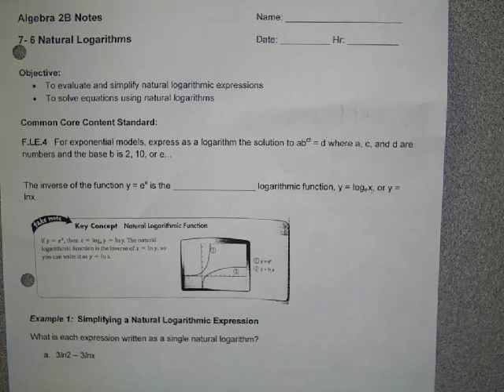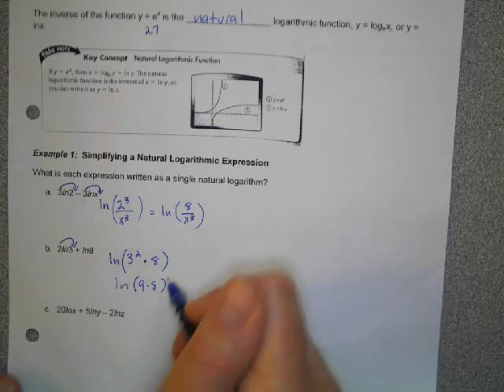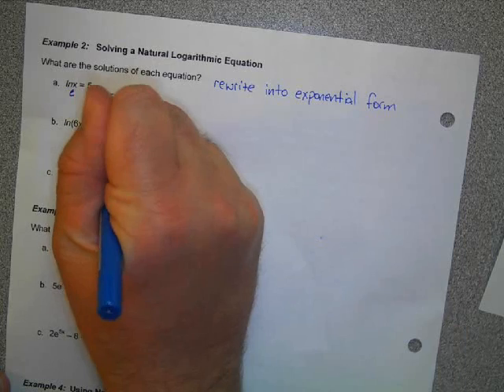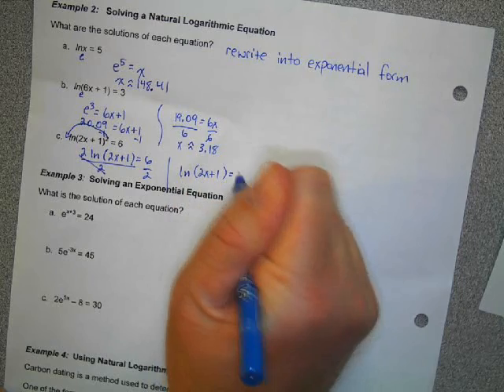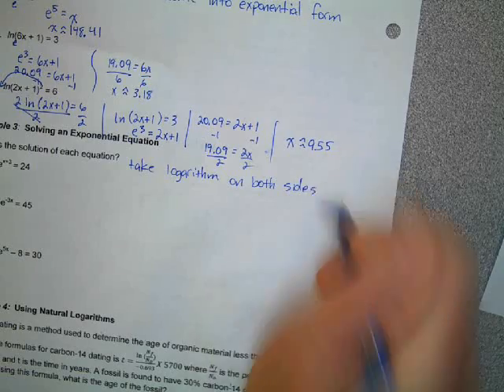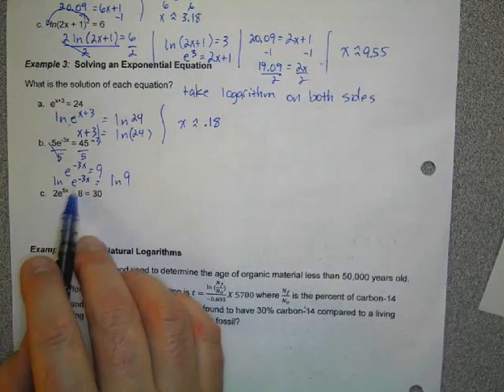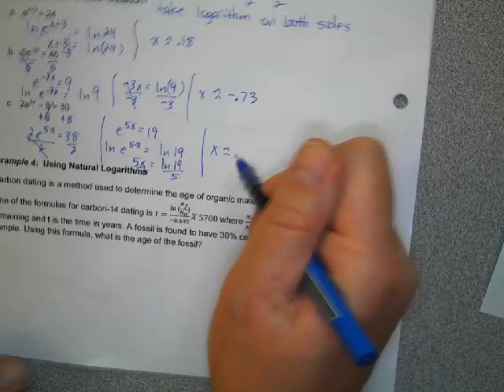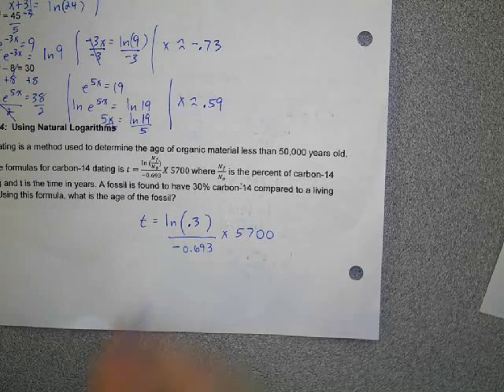7 6 notesheet